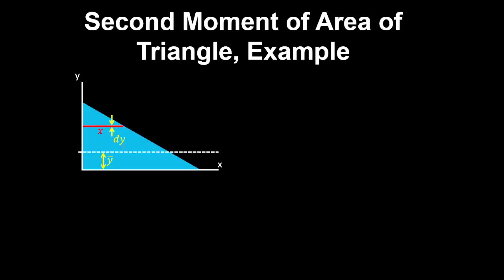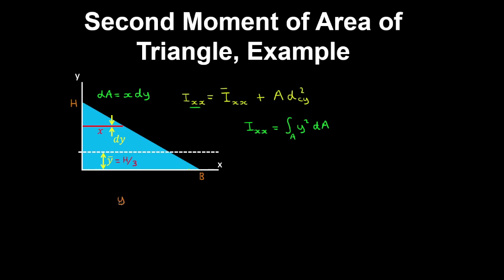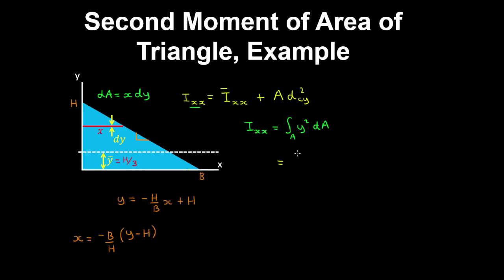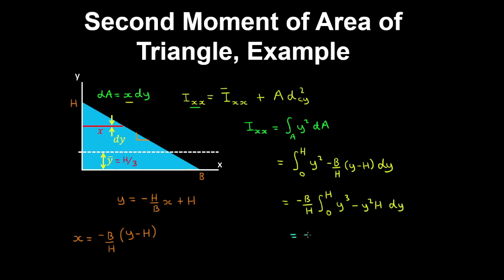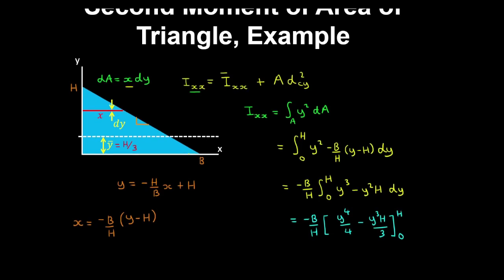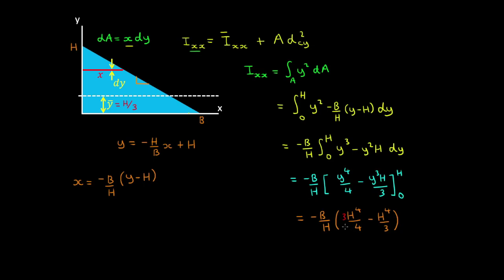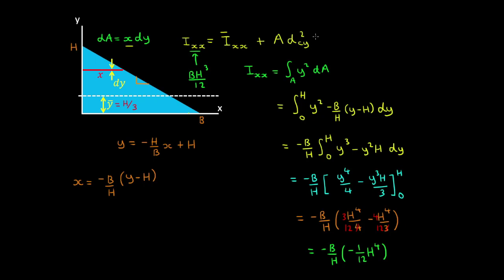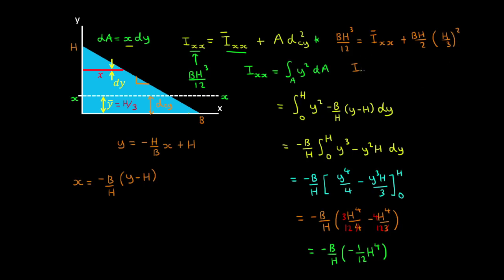Second Moment of Area, Parallel Axis Theorem, Triangle, Example - Structural Engineering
This Structural Engineering video covers a worked example problem on finding the second moment of area of a triangular section.